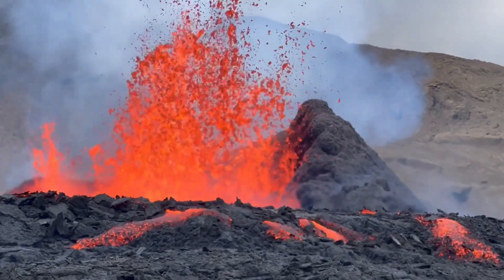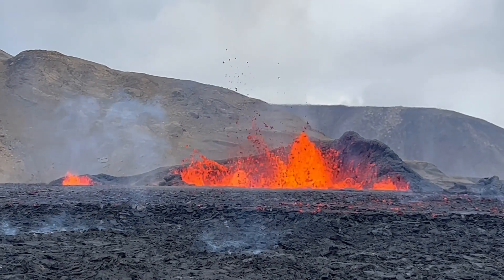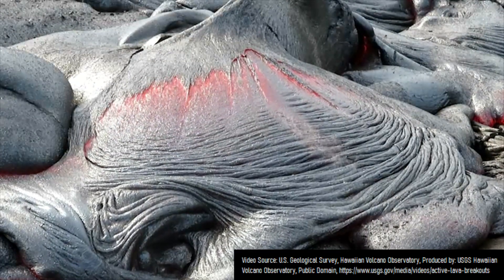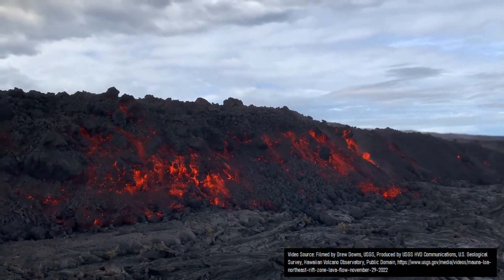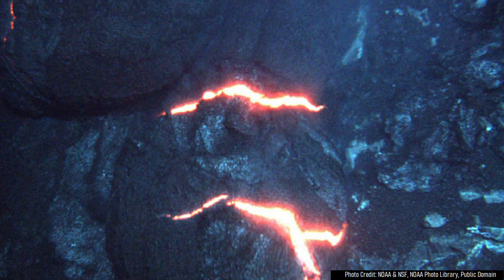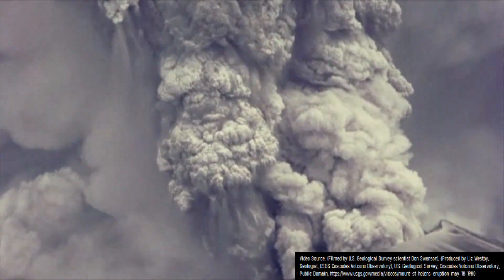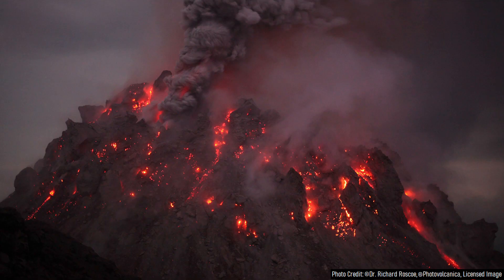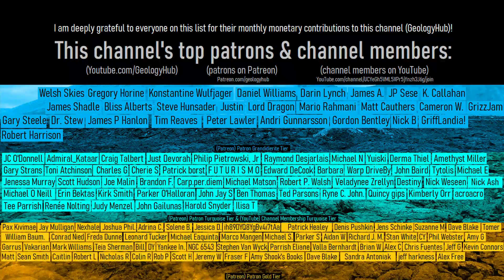The Types of Lava Flows; ‘A‘ā, Pāhoehoe, and More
An erupting volcano is one of the most spectacular things a person can witness. However, the lava flows they create can widely vary which is owed in part to composition. This video will discuss 4 types of lava flows, which are ‘a‘ā, pāhoehoe, blocky lava, and pillow lava flows.

Thumbnail Photo Credit: Hawaiian Volcano Observatory, U.S. Geological Survey, Public Domain,

Note: The font used in this video's thumbnail image, GeologyHub logo, and the orange border overlay are NOT in the public domain and were overlayed onto a U.S. Geological Survey image. Only the source central photo is in the public domain.

Creative Commons Licenses (in addition to other licenses not necessarily specified as being a Creative Commons License such as being marked as "public domain" by a government as an example) used for specific content (such as a single image within the video where the video as a whole does not entirely fall under the same license, as the video in its entirety as a work is thus copyright protected by GeologyHub although sections of this video such as public domain or creative commons sounds, videos, or images may be retransmitted without issue as long as they are used under the specified license in the media's attribution (typically on screen or in the video's description)) in this video:
If an image, video, chart, scientific paper, graphic, or other media is not marked as falling under such, assume that it does not fall under a public domain or a Creative Commons License.

Sources/Citations:
[4] Cascade Volcano Observatory

0:00 Types of Lava Flows
0:29 Pāhoehoe
0:53 ‘A‘ā
1:31 Pillow Lava
1:49 Blocky Lava
2:40 Conclusion